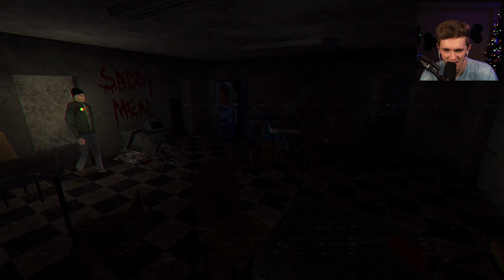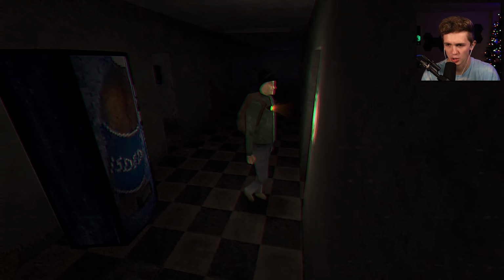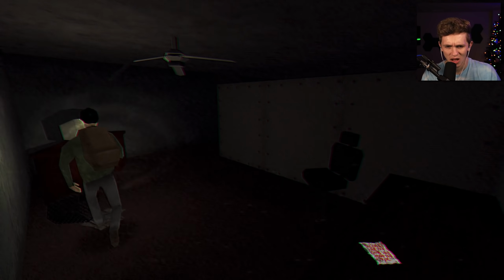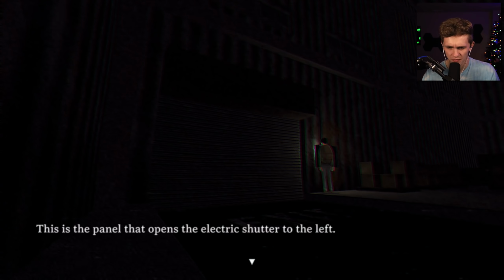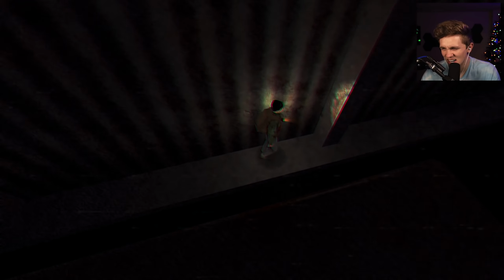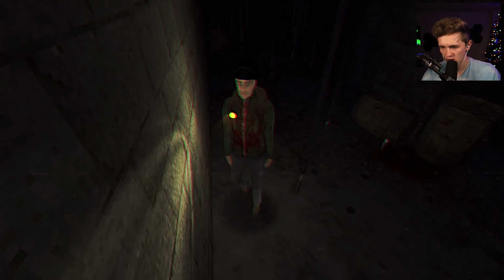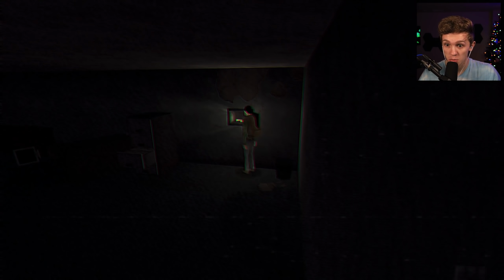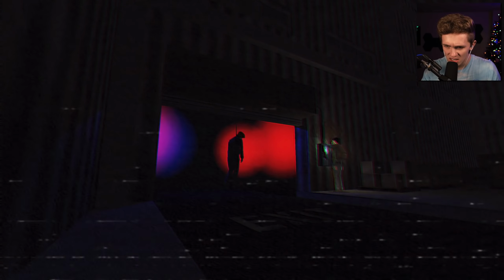THIS IS THE SCARIEST GAME OF THE YEAR | The Night of the Scissors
WATCH THIS VIDEO AND TELL ME THE NIGHT OF THE SCISSORS ISN'T TERRIFYING